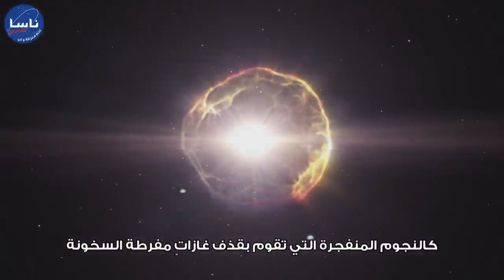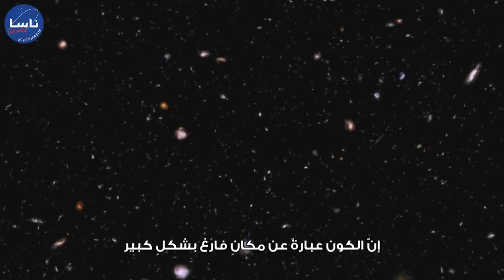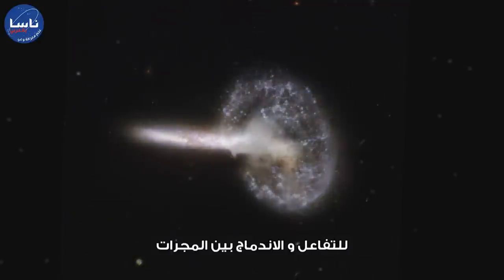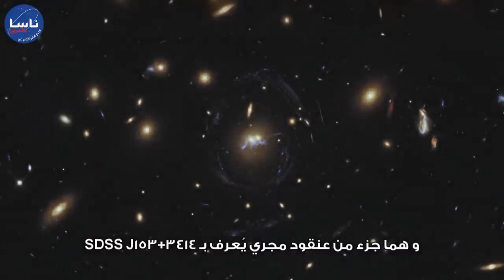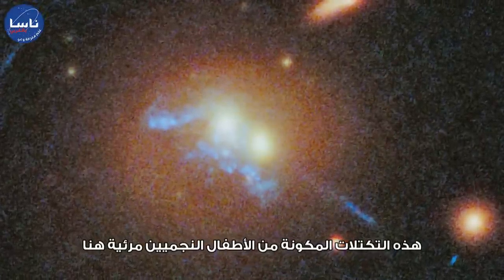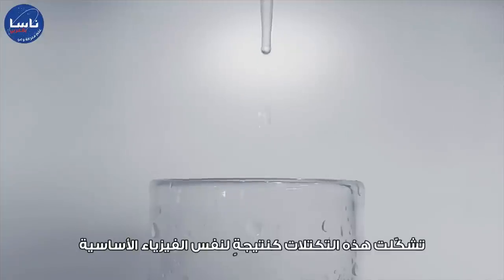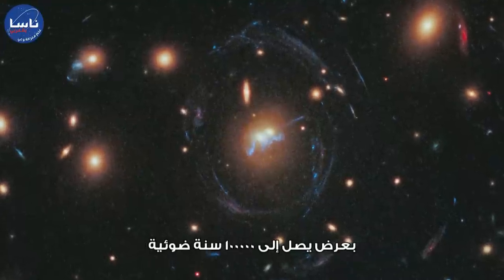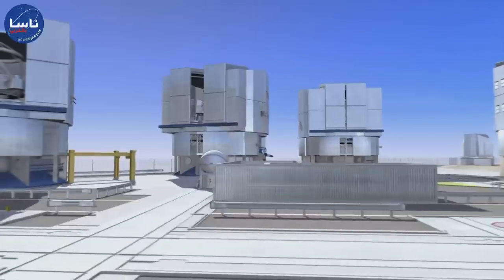المجرات المندمجة وقطرات من الولادة النجمية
تُركز هذه الحلقة من هابل كاست على عملية التشكل النجمي التي تم اكتشفاها أثناء اندماج مجرتين بيضاويتين في العنقود المجري المعروف بـ SDSS J1531+3414.

الحقوق الأصلية / orginal credit:
Credit:

Directed by: Georgia Bladon
Visual design and editing: Martin Kornmesser
Written by: Nicky Guttridge and Georgia Bladon
Narration: Sara Mendes da Costa
Images: NASA, ESA
Videos: NASA, ESA
Dripping water video (04:33): Dirk Essl
Galaxy formation animation (04:44): Klaus Dolag (MPA, Garching)
Web and technical support: Mathias Andre and Raquel Yumi Shida
Executive producer: Lars Lindberg Christensen

حقوق الترجمة: ناسا بالعربي.